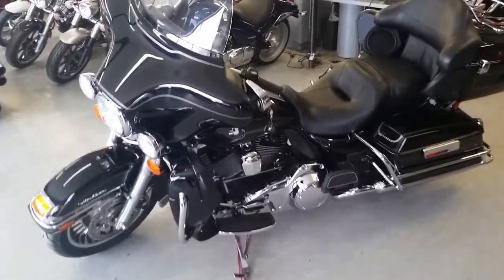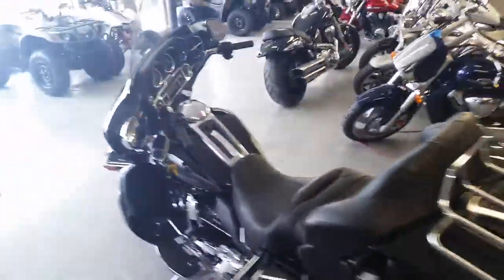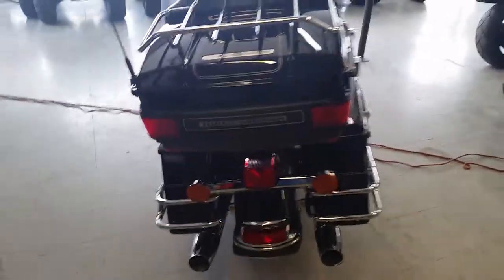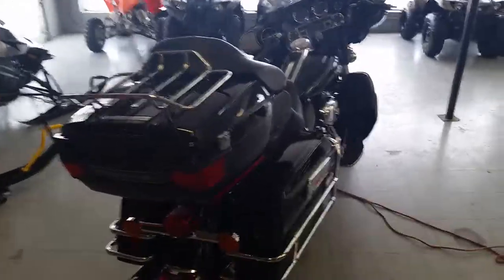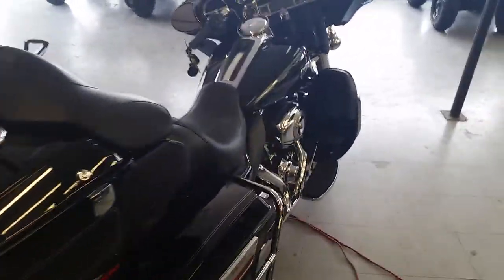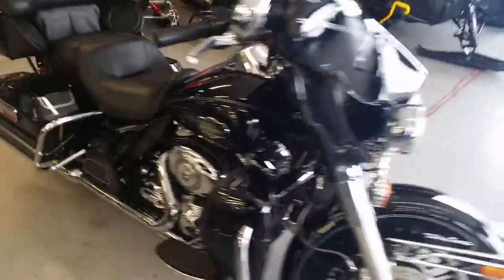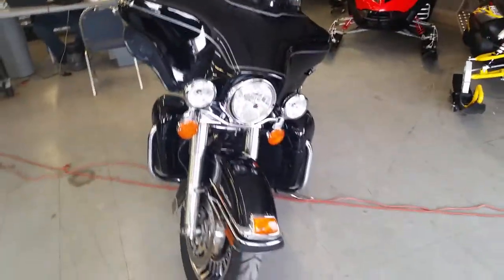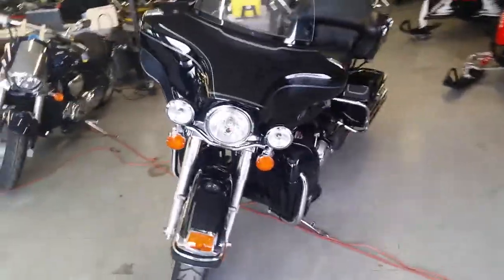U2378 2009 HARLEY FLHTC